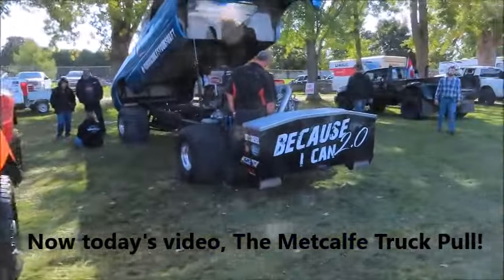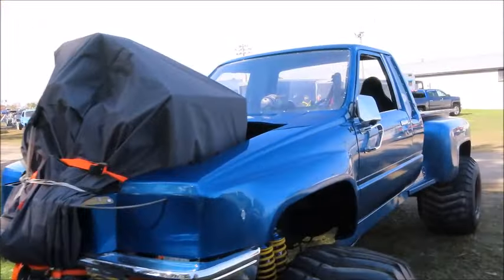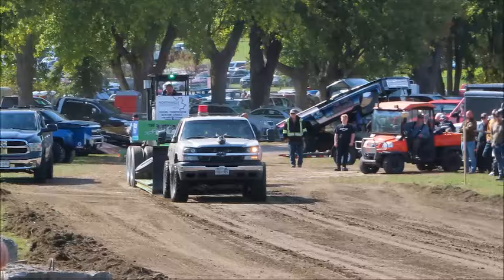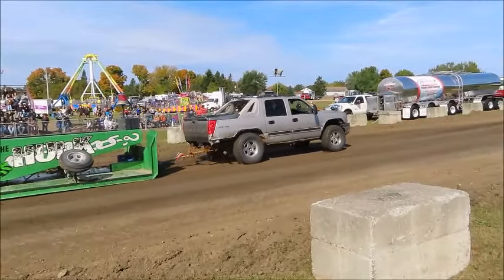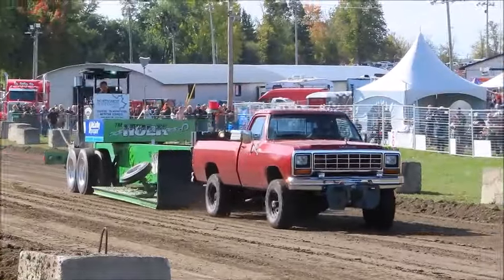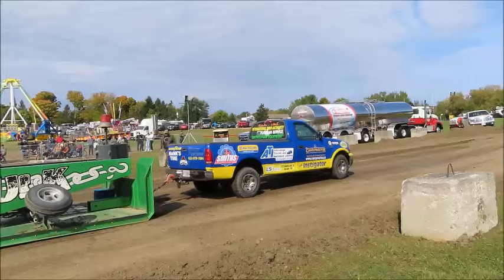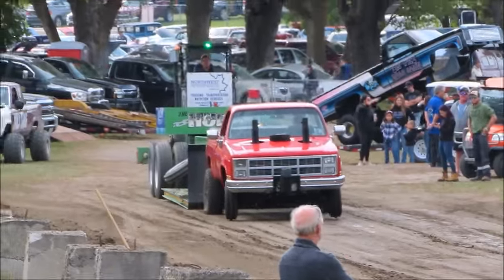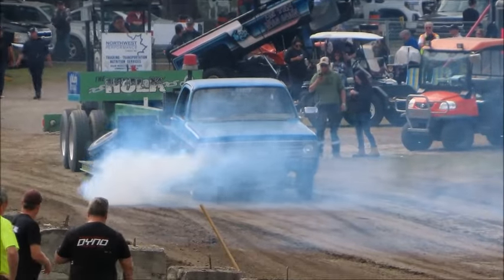The Metcalfe Ontario Truck Pull 2024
Hello folks. Happy Sunday! Today's video takes us to the small town of Metcalfe Ontario, just south of Ottawa. It's their annual fall fair. With nice weather and big crowds, it was a great day. I came for the truck pull and I wasn't disappointed. They always have a great turnout of trucks and a few surprises along the way including some super-modified trucks.